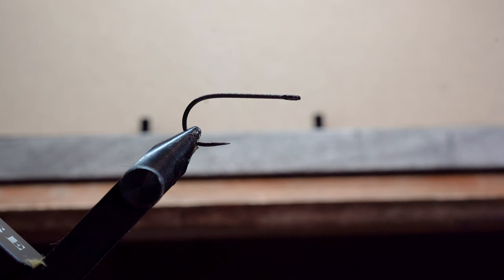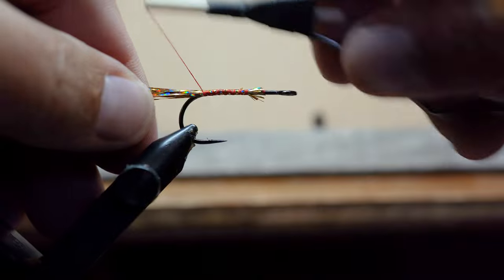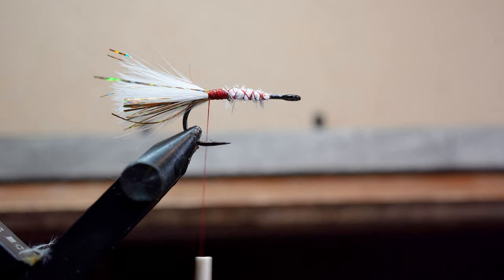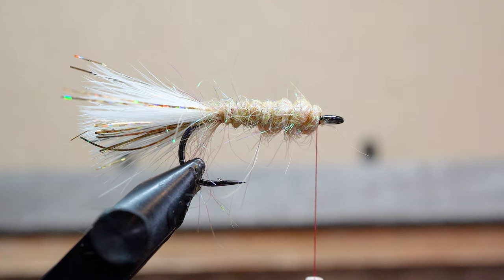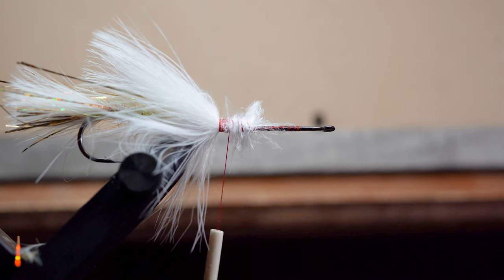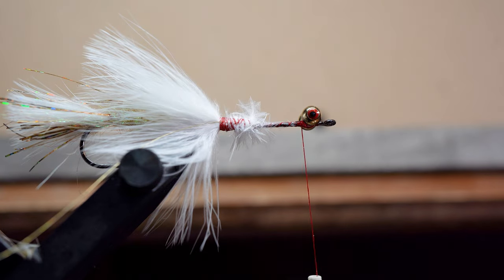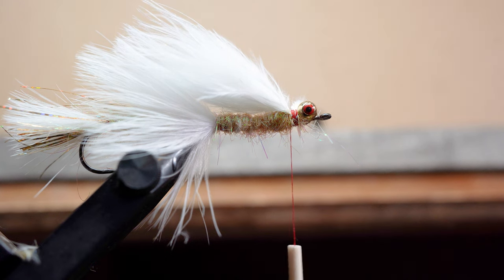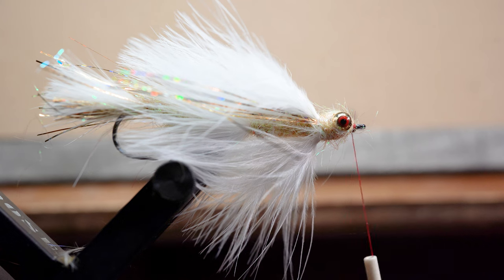Catch HUGE Brown Trout With The Goldie Fly!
The Goldie is a Brown Trout slayer!  This is a proven fly that has caught enormous brown trout.  When you are fighting a big fish that can get you in the current you are more likely to break it off, for this reason we like using this fly because it will usually stick them well so you don't lose them.

In this video Aaron will show you a technique for articulated flies.  At the end of the video we have added some awesome brown trout footage as well showing that browns really do love this fly pattern!

00:00 Introduction
02:28 Add Tail
06:17 Add Body Material
07:16 Whip Finish
08:11 Add Front End
09:29 Add more maribou
11:21 Add Dumbbell Eyes
12:31 More body material
14:02 Add Maribou to the front
17:02 Whip Finish
18:59 Brown Footage